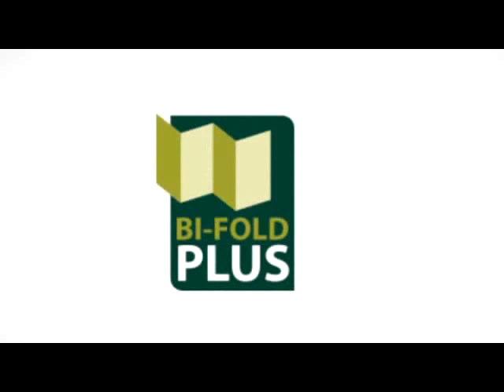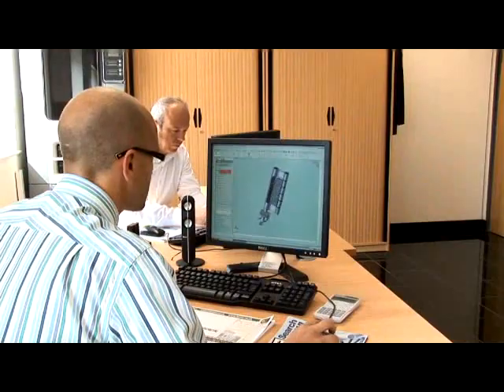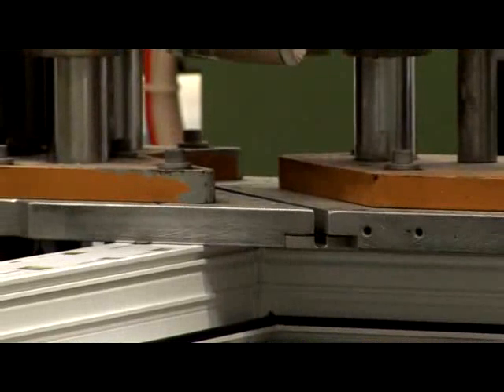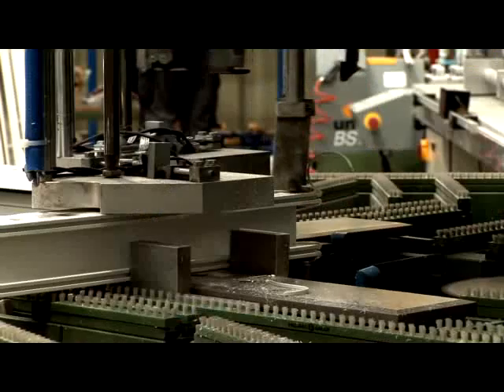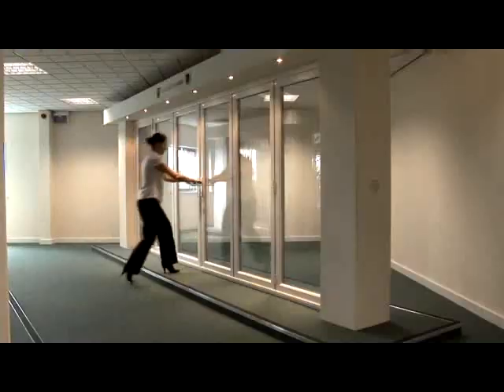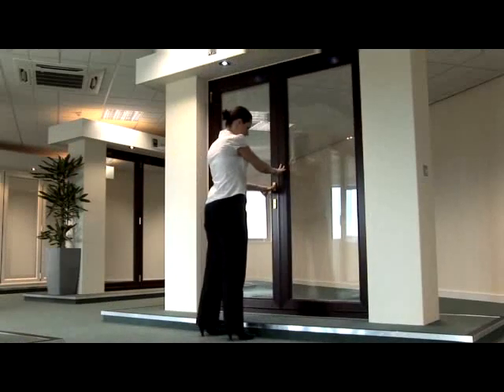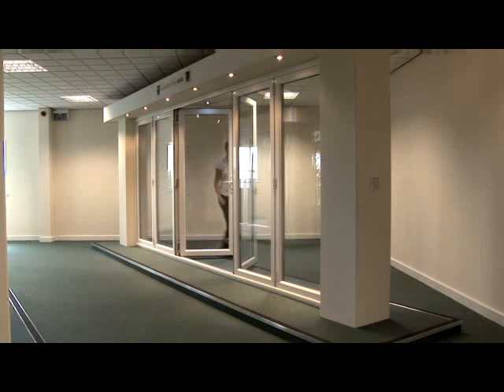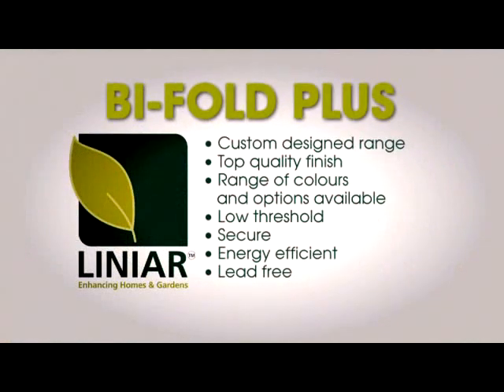Supercraft Bi-Folding Doors - Bi-Folding Door Construction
Have you ever wonderered how Bi Folding Doors are created? This handy guide from liniar shows how these doors are made.

For more information about our range of Bi-folding Doors please